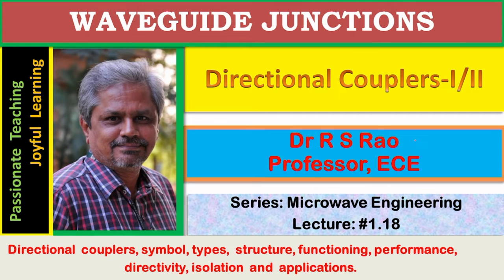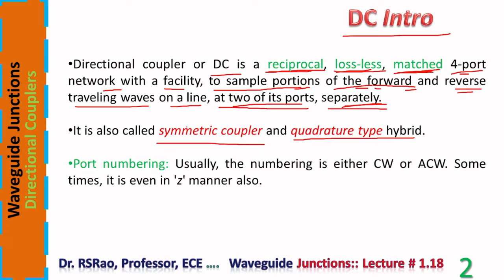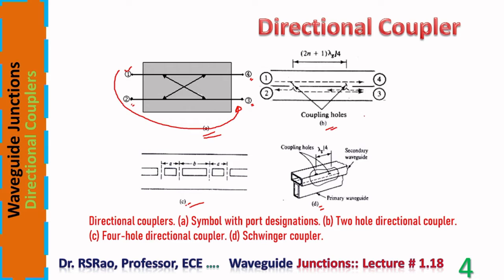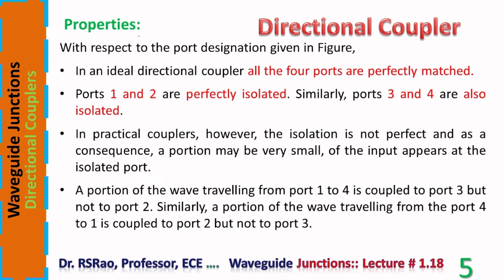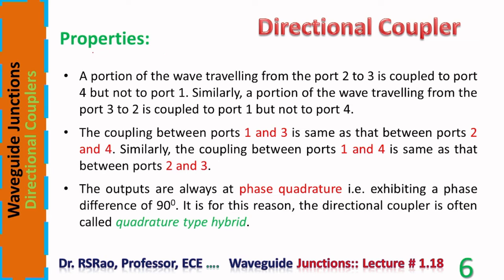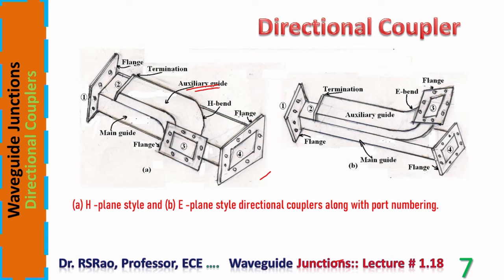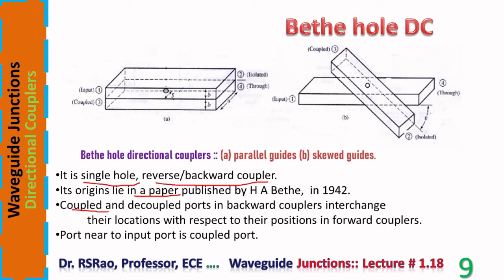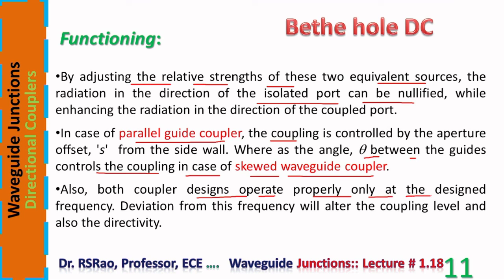MWE.1.18.Directional Couplers-I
Varieties, structures, ports, basic properties of Directional Couplers are discussed here.